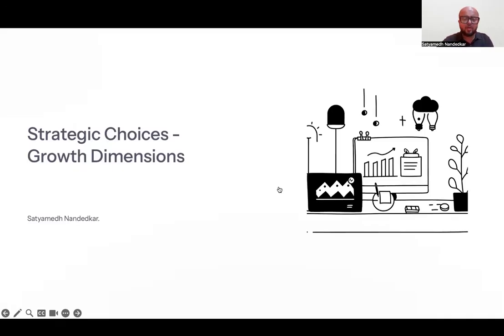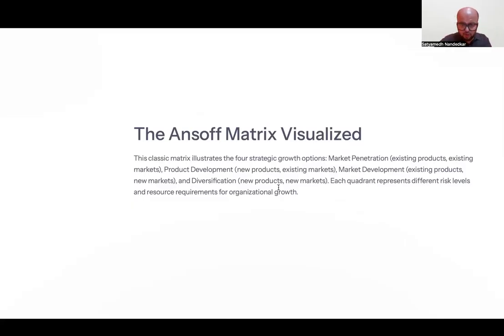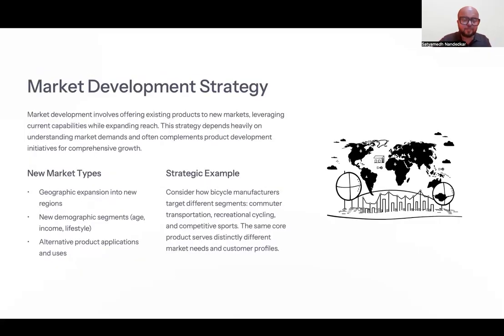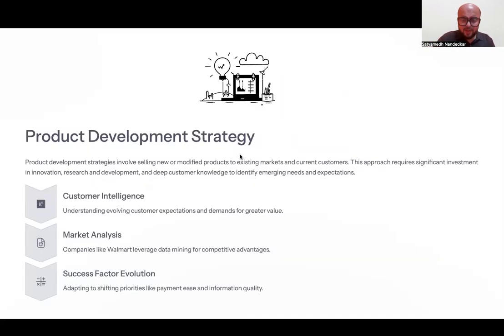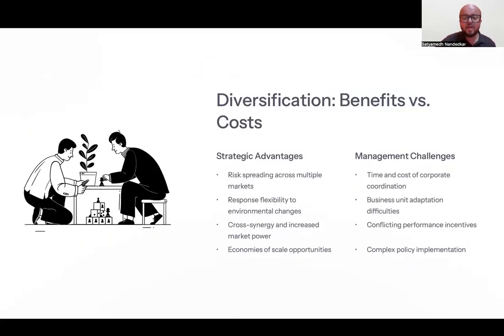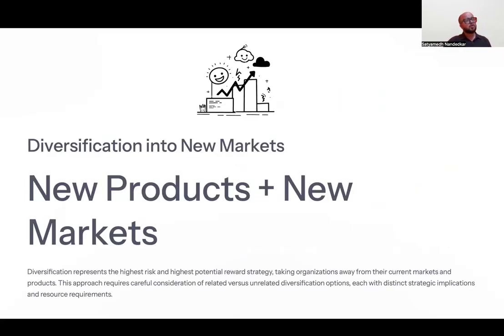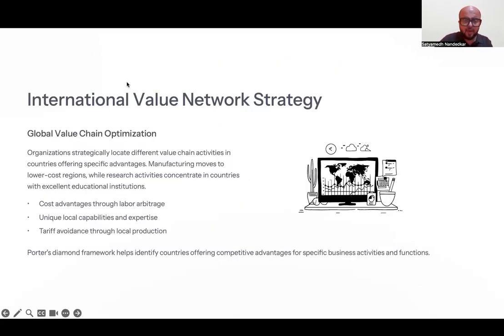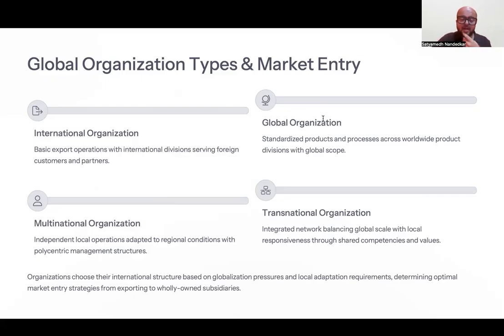ACCA SBL - Strategic Choices - Growth Dimensions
ACCA SBL - Strategic Choices - Growth Dimensions - ANsoff Matrix